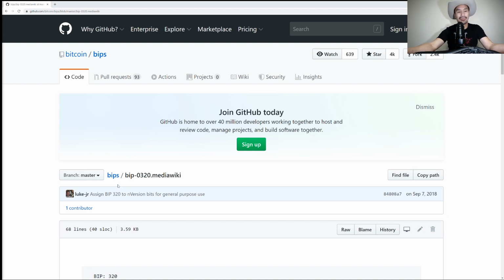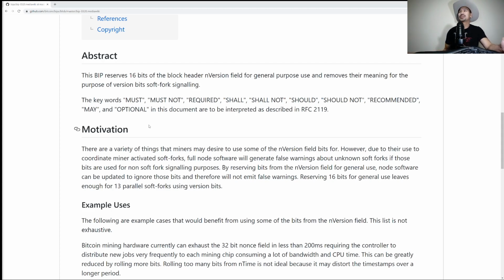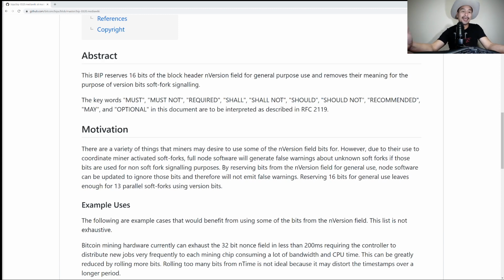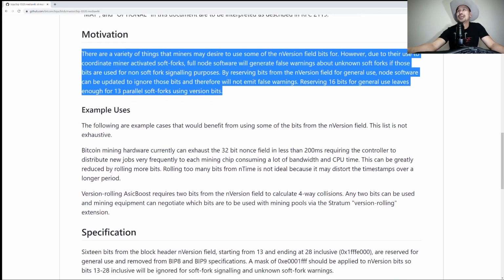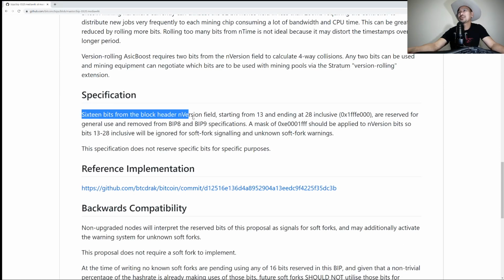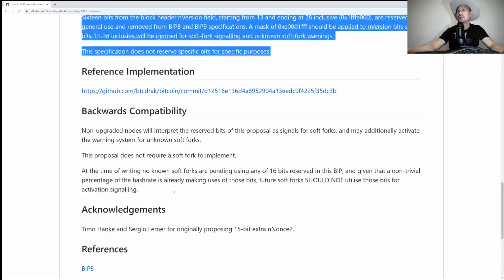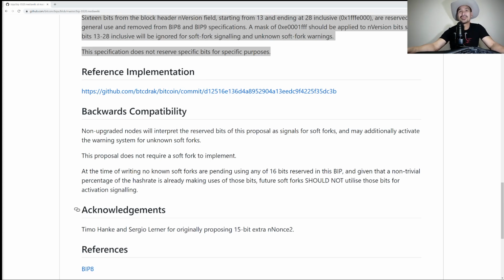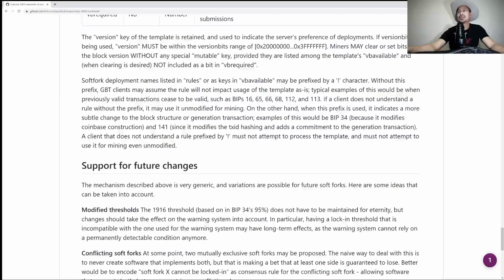BIP320 Readthrough! Repurposing version bits for overt ASICBoost